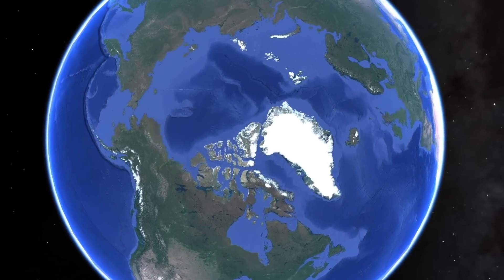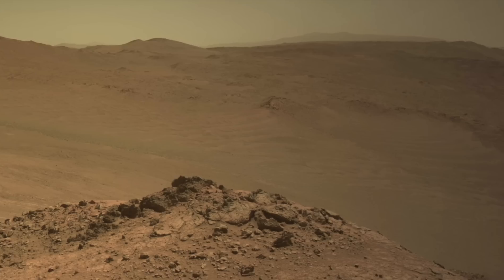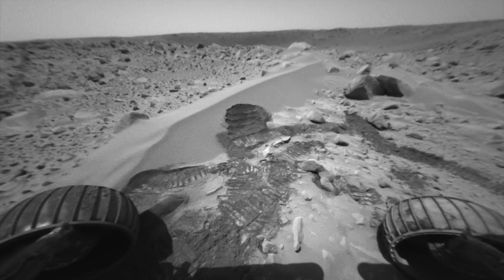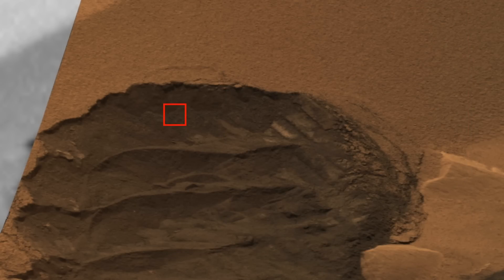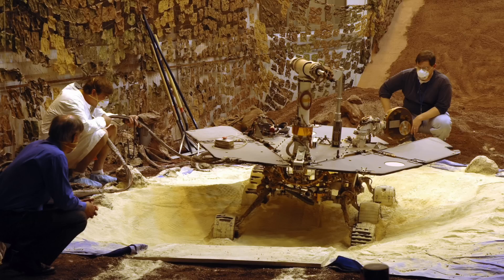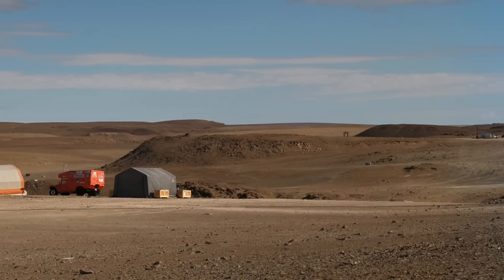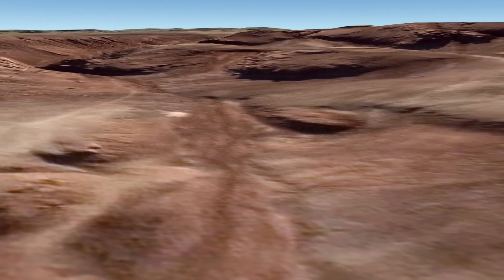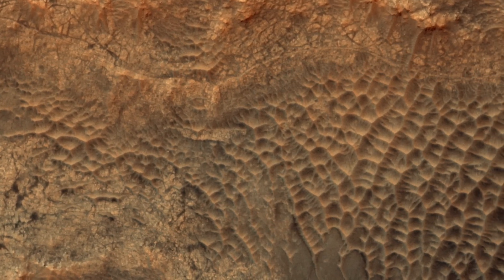Devon Island Exposed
Episode 207
Scientists and engineers use locations on Earth to simulate various aspects of Mars.  One example is Devon Island in the Canadian High Arctic, which looks a lot like Mars.  But it’s missing one key feature that would complete the illusion.